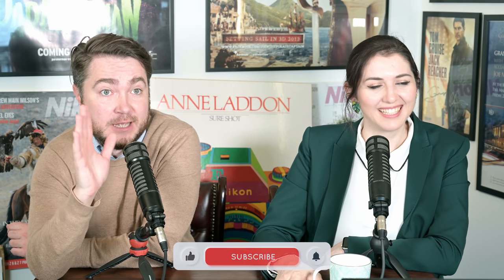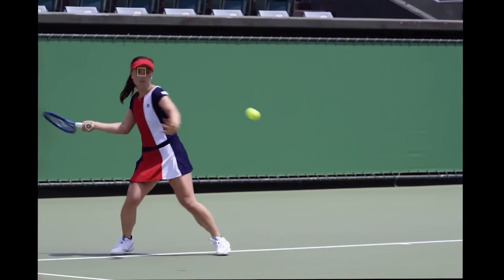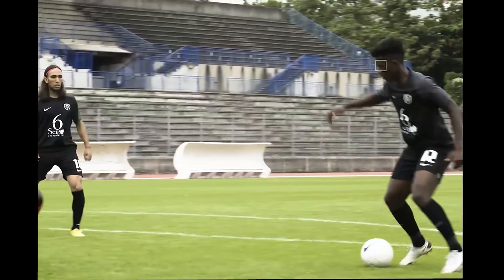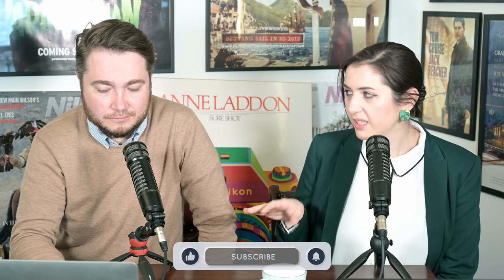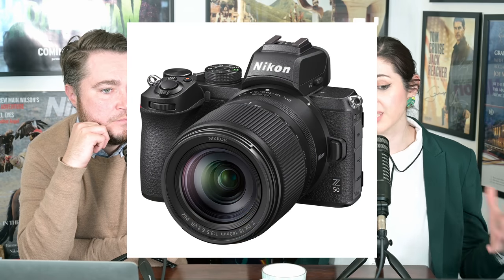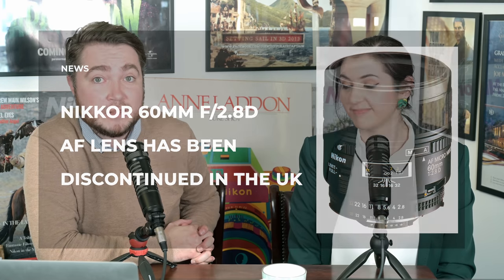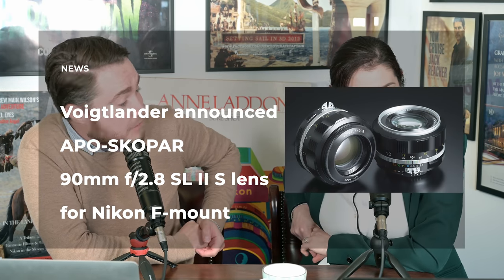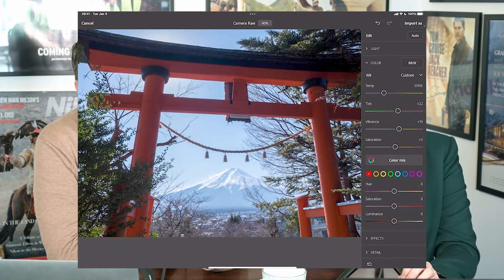Z9 Next Week? Teaser 3 talk, FTZ II spotted? Z 18-140 & 28mm releases, New MacBooks, Nikon Report 40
0:00 Intro
0:30 Z9 Teaser 3 Discussion
11:11 Z9 announcement next week?
11:51 Z 18-140 Lens announcement talk
17:40 Z 28mm f/2.8 SE is now available for sale on it’s own
18:39 60mm f/2.8D AF lens is no more
19:09 Z6II & Z7II firmware updates
21:38 Firmware updates for WR-11a & WR-11b
22:29 Nikon products receive Good Design Award 2021
23:00 Nikon Announces Development of the NSR-S636E ArF Immersion Scanner
23:30 Nikon’s First European Nikon BioImaging Lab Now Open in Leiden
24:11 Voigtlander announced 90mm f/2.8 lens for Nikon F-mount
25:05 7Artisans released 25mm f/0.95 DX lens for Nikon Z-mount
25:18 Techart will soon release new TZG-01
25:56 FTZ II spotted in the Z9 teaser?
26:25 Reviews
27:29 Adobe Camera Raw is coming to Photoshop on the iPad
28:40 Apple announced new MacBook Pro’s
30:04 Weekend Read & Watch

The Nikon Report #40

Nikon Z9 Coverage

According to Nikon Rumours, Nikon Z9 is expected to be announced next week (October 28)

NIKKOR Z 28mm f/2.8 SE is now available for sale on it’s own

NIKKOR 60mm f/2.8D lens has been officially discontinued in the UK.

Firmware updates:
Nikon Z6II and Z7II firmware updates version 1.30 released

Portrait and Wedding Photography Guide for Z6 & Z7 series cameras

New firmware updates released for the Nikon WR-R11a and WR-R11b remote controllers

Nikon Announces Development of the NSR-S636E ArF Immersion Scanner

Nikon’s First European Nikon BioImaging Lab Now Open in Leiden, Netherlands
3rd party news:

Voigtlander announced an APO-SKOPAR 90mm f/2.8 SL II S lens for Nikon F-mount

7Artisans also released a 25mm f/0.95 APS-C lens for Nikon Z-mount

Techart will soon announce a new TZG-01 (Contax G to Nikon Z AF lens adapter)

Adobe Camera Raw is coming to Photoshop on the iPad

Apple had an event on the 18th of October where they announced new MacBook Pro’s with M1 Pro and M1 Max Processors.

Reviews:

Nikon Z 14-24mm F2.8 S field review by Mike Tompkins at DPReivew

Weekend Read & Watch

Nikon (Nippon Kogaku) W-Nikkor.C 2.5cm f/4 LTM – Nikon’s Tiny Gems, pt 3 – By Agata Urbaniak at 35mmc

Viewer Recommendation: McCullin Movie

“The Power of Photography: Nikon photojournalists share their stories”